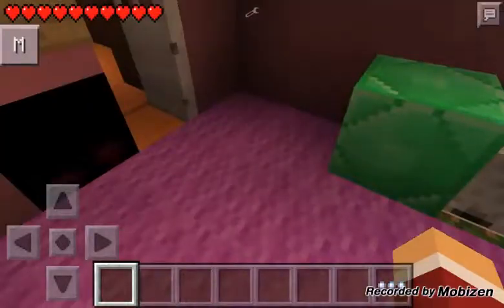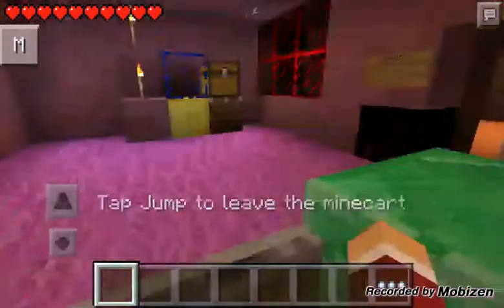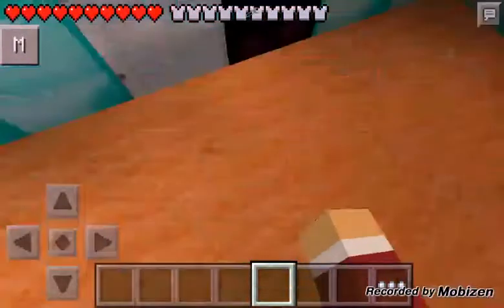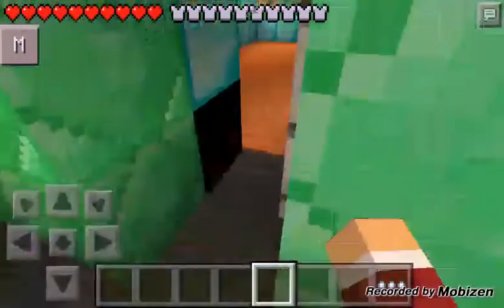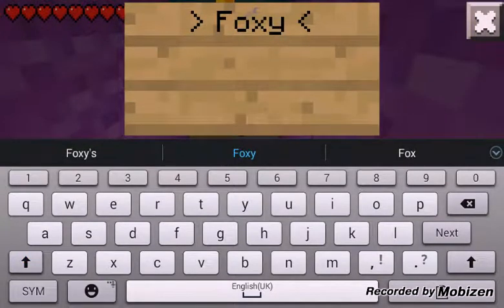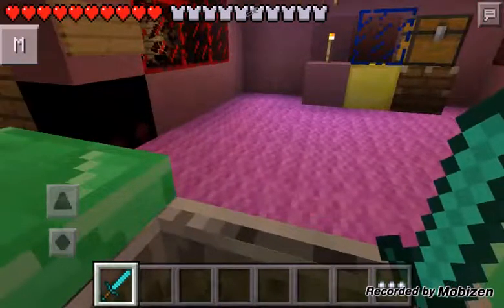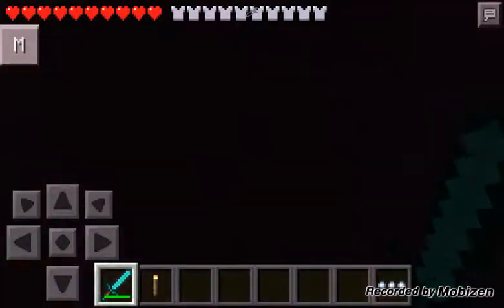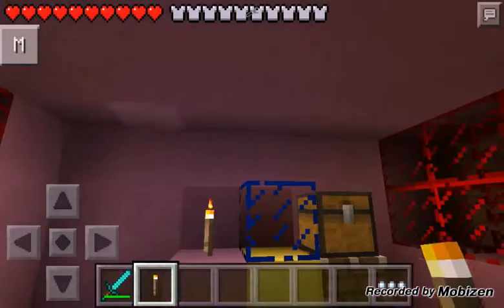My fnaf map+redstone mod and colourd glass mod